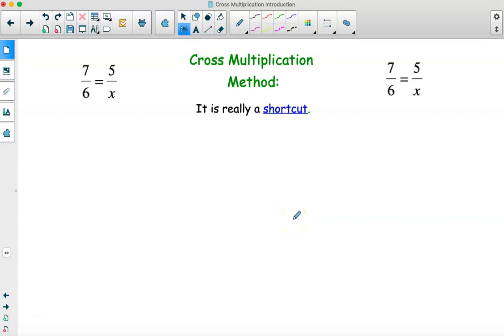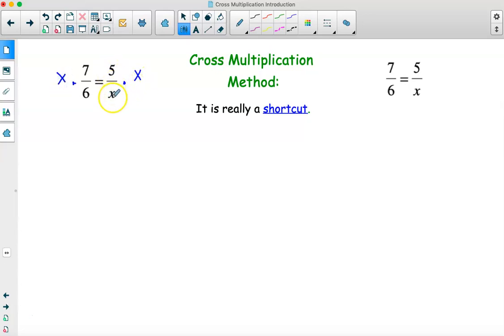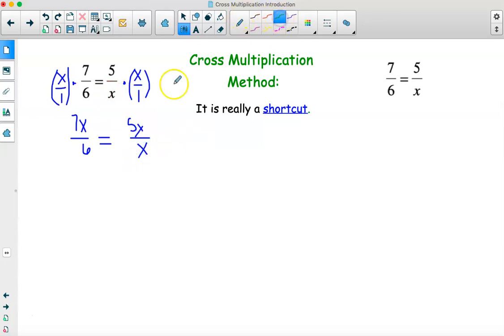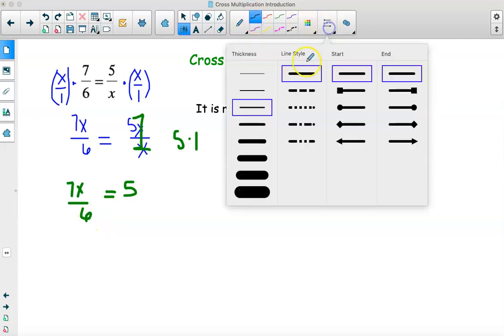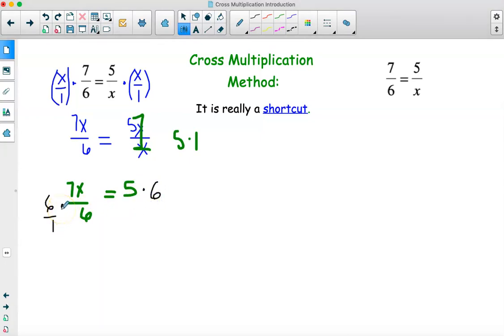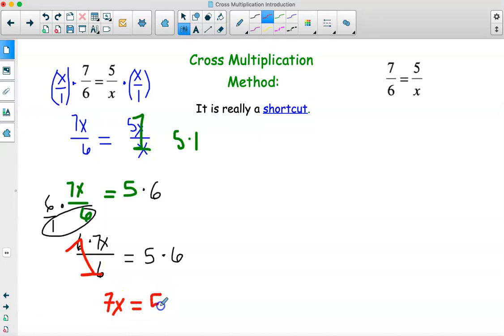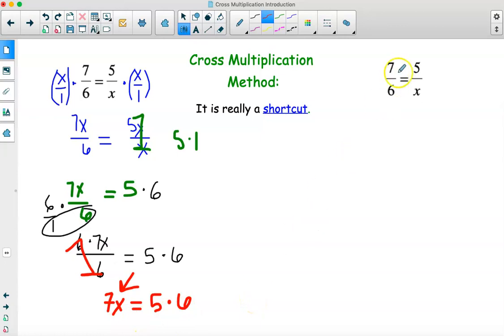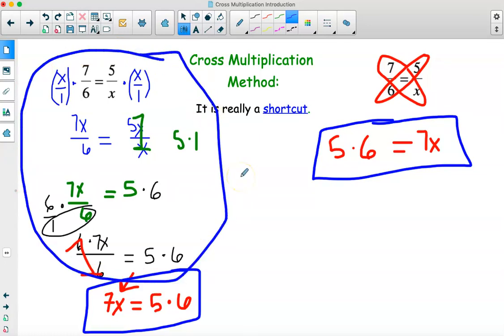Cross Multiplication is a shortcut